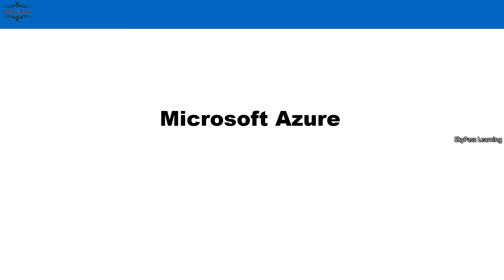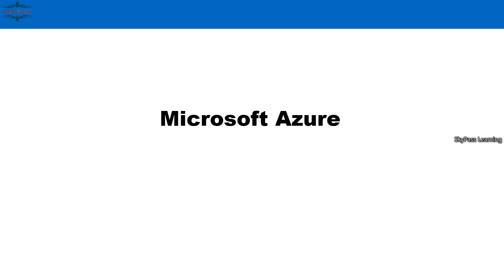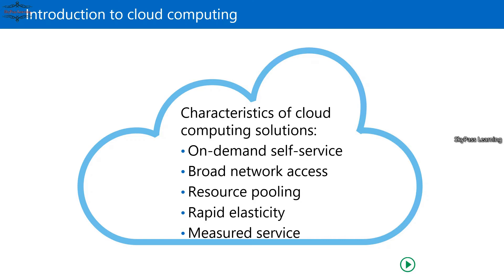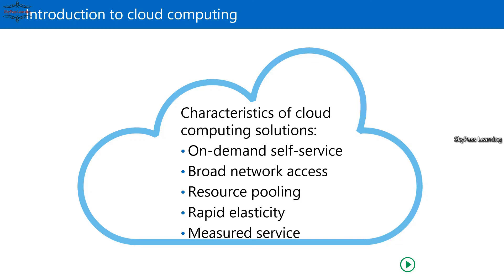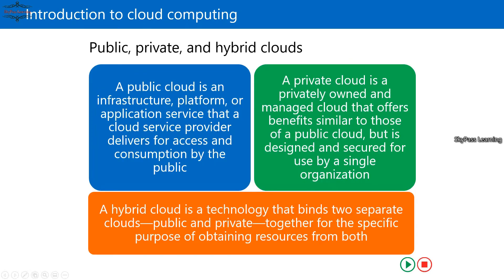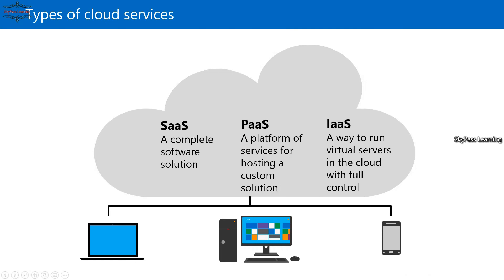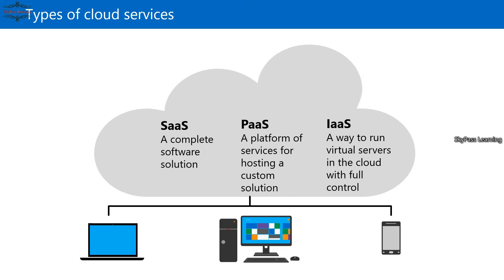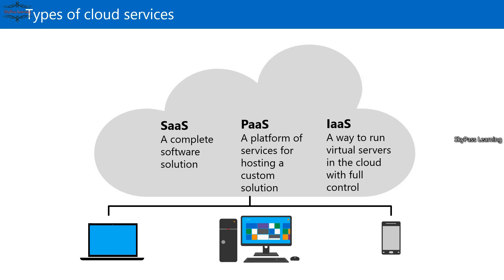Azure (Beginners to Professional) Part-1, Azure Introduction, Cloud Computing, SaaS, PaaS, IaaS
This video is about:
Microsoft Azure Introduction.
What is Cloud Computing.
What is Public, Private, Hybrid Cloud.